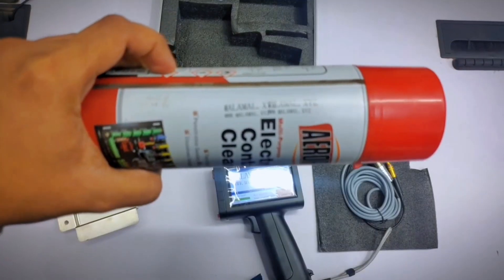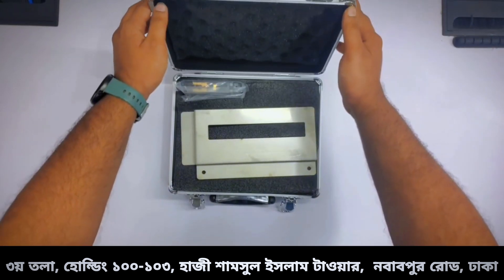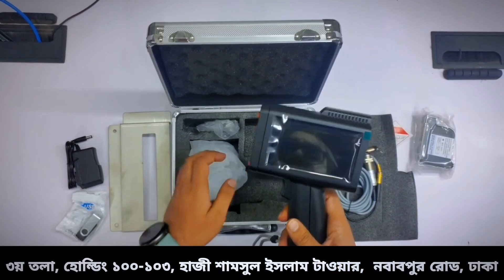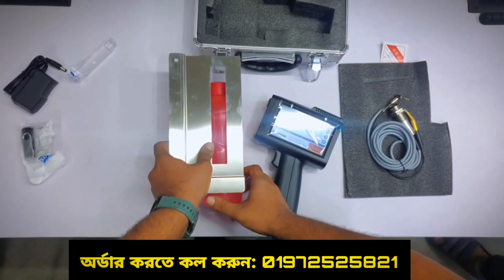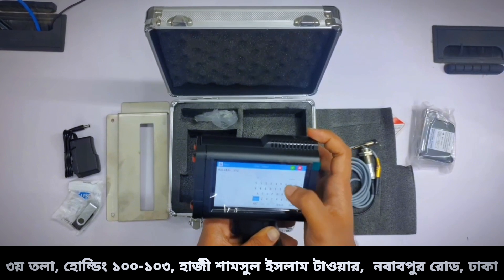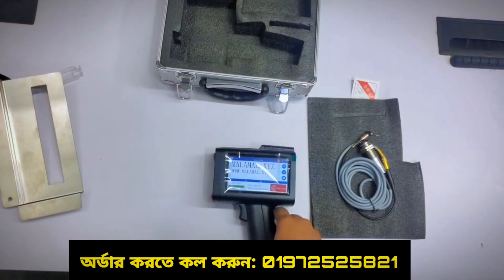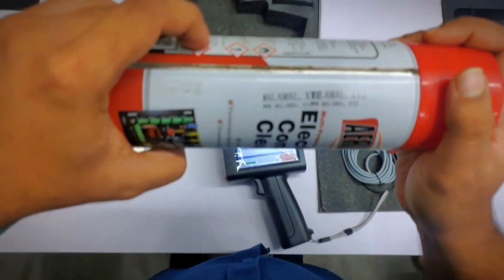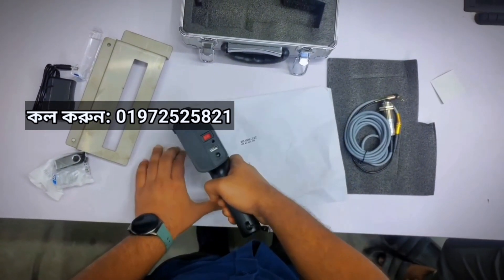কম দামে সেরা হ্যান্ডহেল্ড প্রিন্টার মেশিন | Digital Hand Inkjet Printer Price in Bangladesh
দোকানের ঠিকানা :
৩য় তলা, হোল্ডিং ১০০-১০৩, হাজী শামসুল ইসলাম টাওয়ার,  নবাবপুর রোড, ঢাকা

About channel:
Malamal.xyz is a one of its kind ecommerce platform which seeks to bring a revolutionary change in the industrial supply operations in Bangladesh. It is striving to bridge the gap between the buyers and sellers in Bangladesh.

🚻Our Shop Address:100-103, 2nd Floor, Nawabpur Road, Dhaka - 1100

Related Titles:

এই মেশিনটি দিয়ে সবকিছু প্রিন্ট করা যাবে | Digital Hand Inkjet Printer Price in Bangladesh
Top 5 Handheld Expiry date Mrp Printing Machine , Best Budget Inkjet Printer From 10K Inr to 45K 🇮🇳HP Ink Tank 115 Printer- Review & Unboxing দাম এবং কোয়ালিটির দিক দিয়ে বর্তমানে সবচেয়ে সেরা প্রিন্টার
mini inkjet printer I কম দামে ছোট প্রিন্টার মেশিন । INKJET PRINTER PRICE IN BANGLADESH l
হ্যান্ডহেল্ড প্রিন্টার মেশিন | Handheld Inkjet Printer Machine (Touch-Y) Cheap Price in Bangladesh
আশ্চর্য মিনি কালার প্রিন্টার! দেখে অবাক হবেন // PYD Life Portable Mini Colour Printer Review & Test